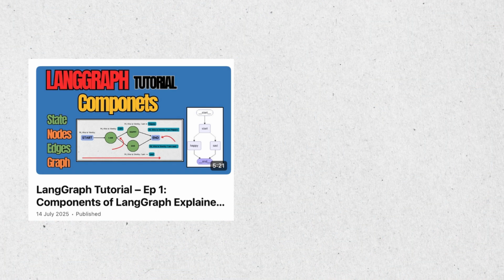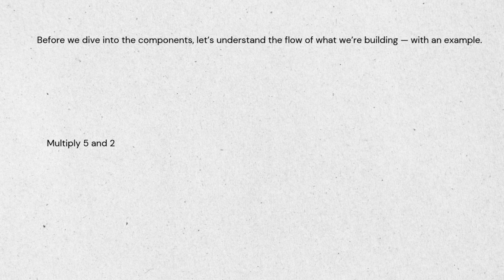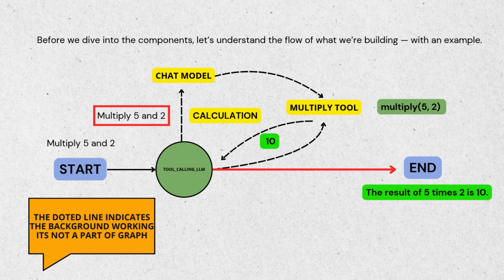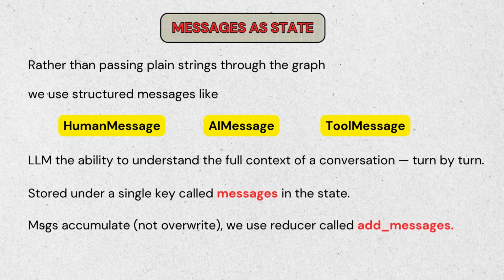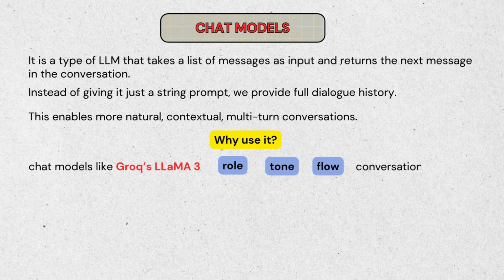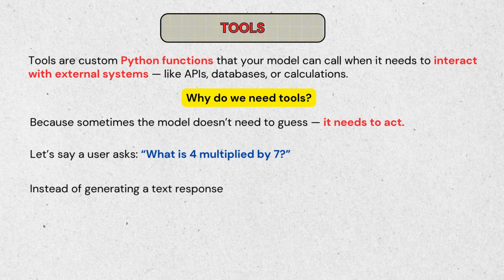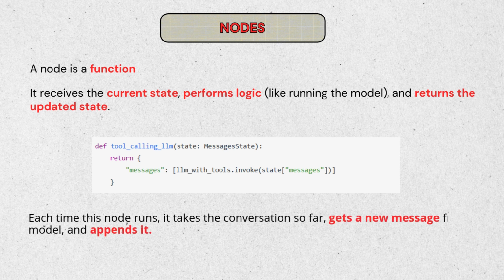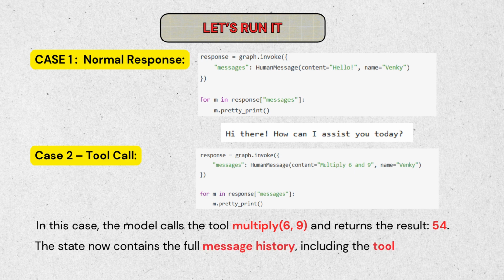LangGraph Tutorial 3 : Components of LangGraph Explained | Messages| Tools| Chain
LangGraph Tutorial: Messages, Tools & Chains

Ready to level up your LangGraph skills?

In this video, we go beyond the basics and build a smart, tool-aware chain using LangGraph! You'll learn how to use chat messages as graph state, bind external tools to your model, and execute tool calls — all inside a dynamic LangGraph.

We’ll walk through each key concept and show the code right after — so you understand what’s happening and why it works.

What You’ll Learn:

1. What chat messages are in LangGraph
2. How to bind Python tools to a chat model
3. How to pass messages through a graph using reducers
4. How to run tool calls dynamically inside your graph

Whether you're building AI assistants, agents, or complex workflows — this tutorial gives you the foundational skills to build message-driven LangGraph apps.